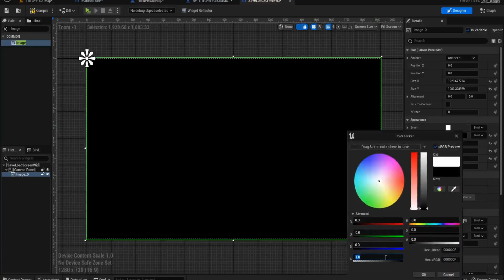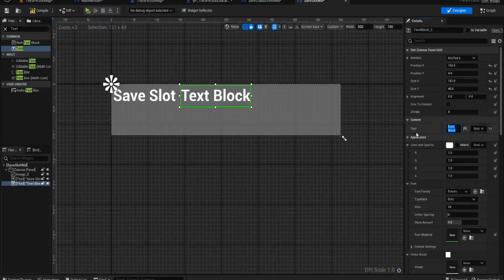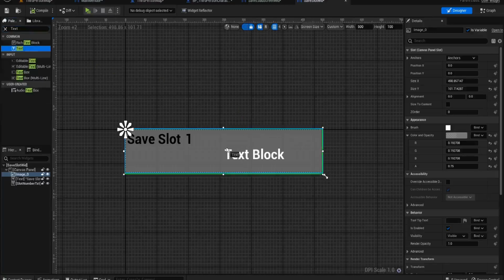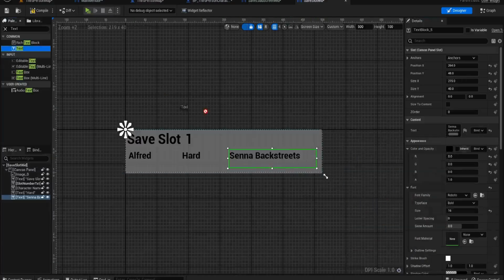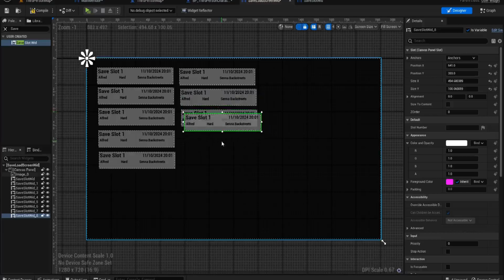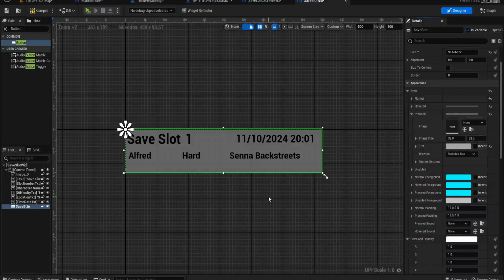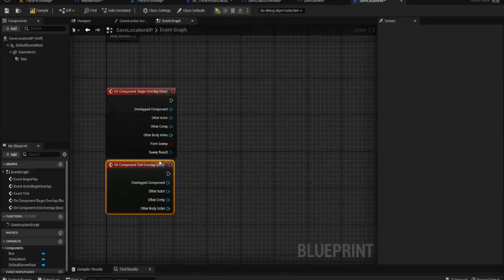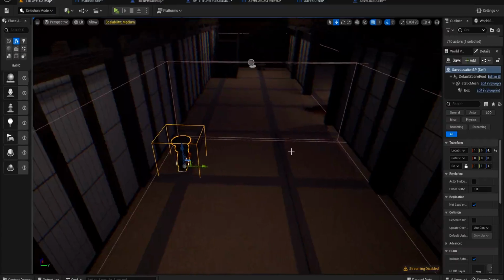Basic Save Screen - Classic Resident Evil Unreal Engine 5 Tutorial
This is probably going to be the most advanced tutorial I've done on this channel so far and one of the most important for about 70% of 3rd person and 1st person games. Were taking a look at how i set up events in game that will spook your player.

If you would rather a Text box appear. Just do the same thing but instead of the Sound playing create a dialogue widget and ass it to the screen.